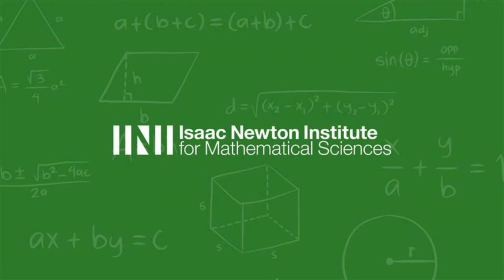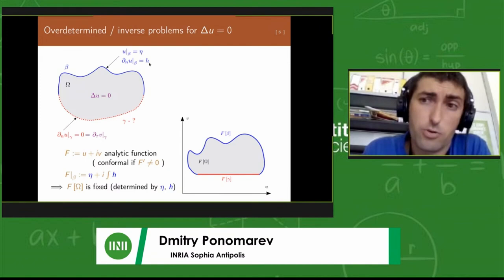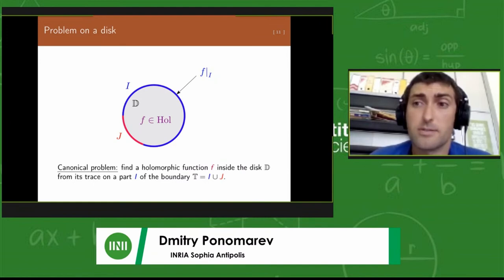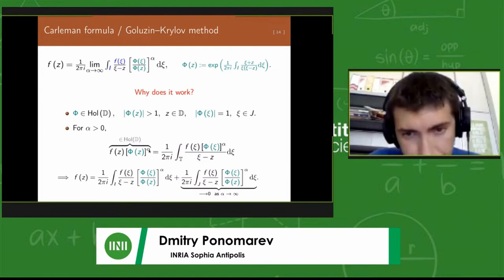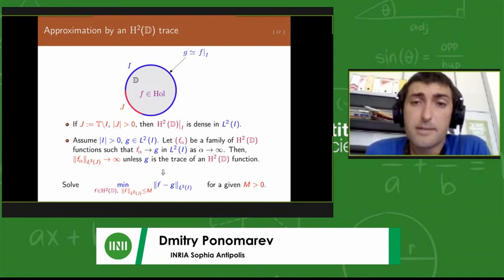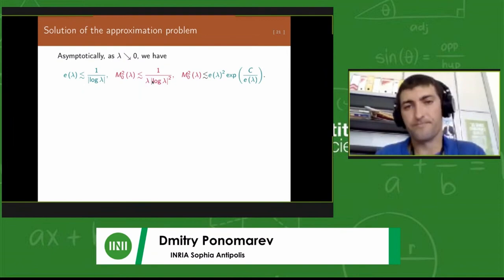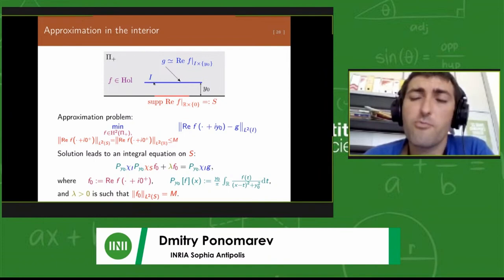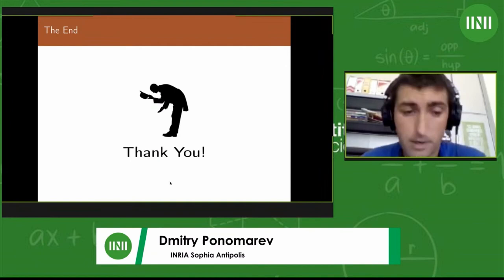Dr. Dmitry Ponomarev | On some results concerning approximation by analytic functions and their...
Speaker(s): Dr Dmitry Ponomarev (INRIA Sophia Antipolis)

Date: 25 July 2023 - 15:00 to 15:30
Session Title: On some results concerning approximation by analytic functions and their applications
Event: [CATW04] Complex analysis: techniques, applications and computations - perspectives in 2023

Cauchy problems for Laplace and other elliptic PDEs are notoriously ill-posed. In two-dimensional settings, complex analysis provides a fruitful framework for constructive study of such problems. Namely, the theory of spaces of analytic functions and the constrained best-approximation are employed for efficient solution which necessarily involves a regularisation.

We review some classical results such as Carleman formulas and show new developments. Moreover, we point out some of the applications and possible extensions.